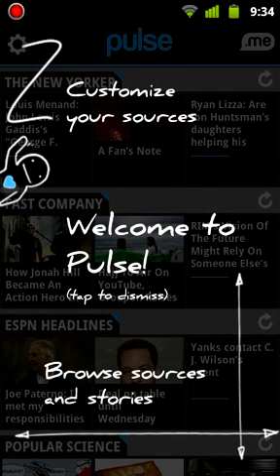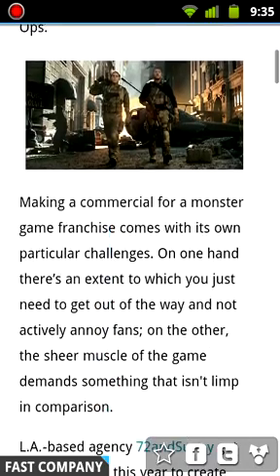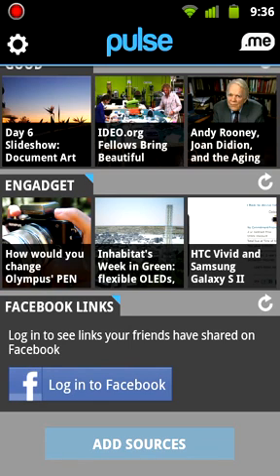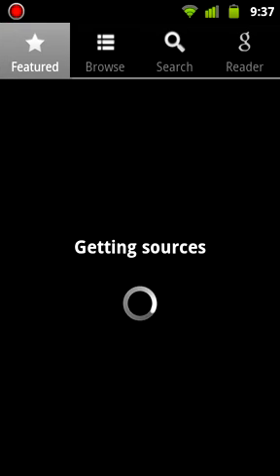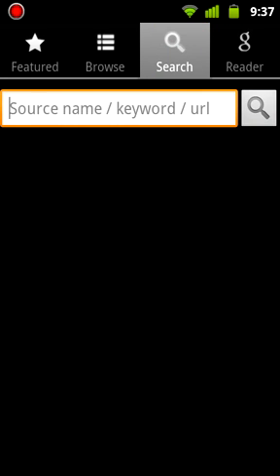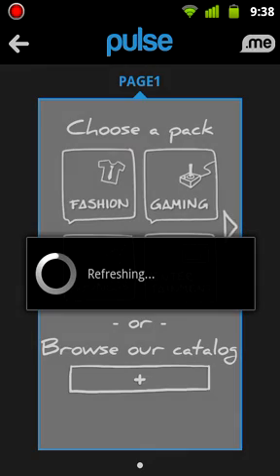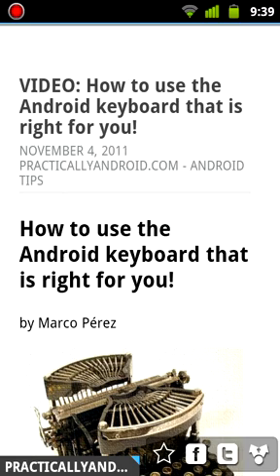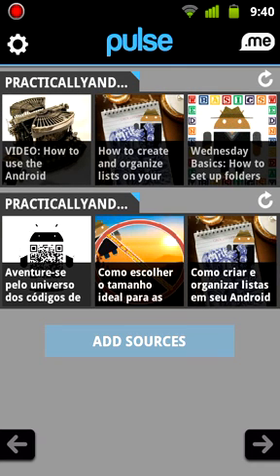How to use Pulse for Android to be in the know!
Check out how easy it is to keep up with the useful Android tips on PracticallyAndroid.com as well as information for any website on the internet with the Pulse app for Android!